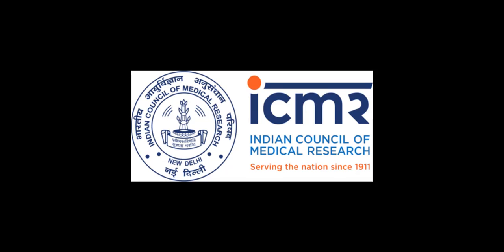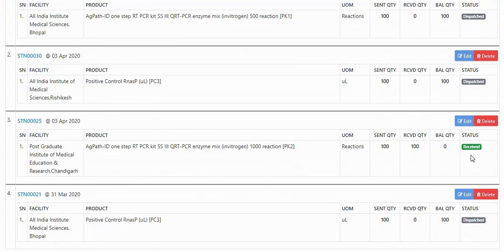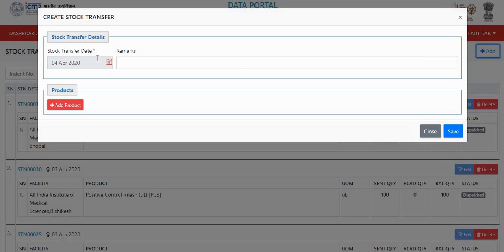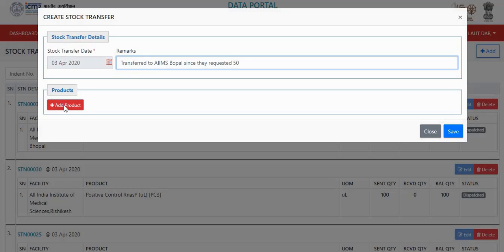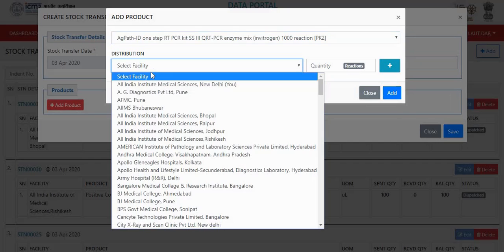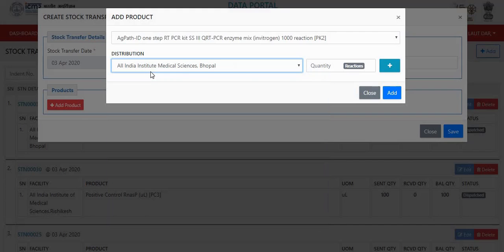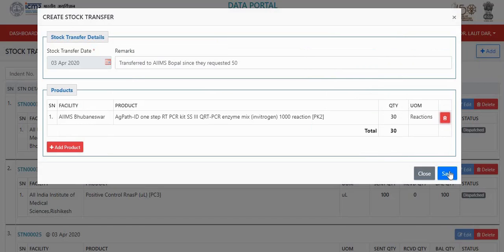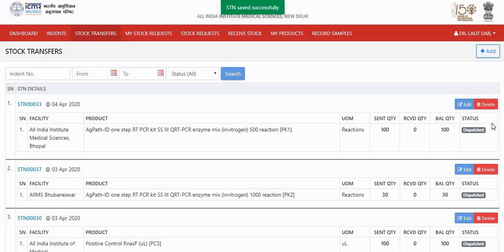Stock Transfers | ICMR